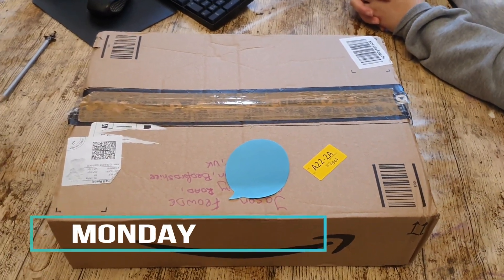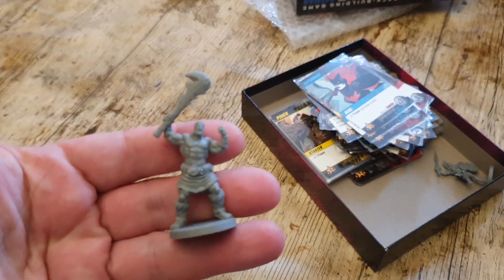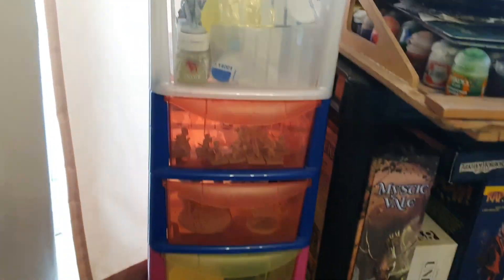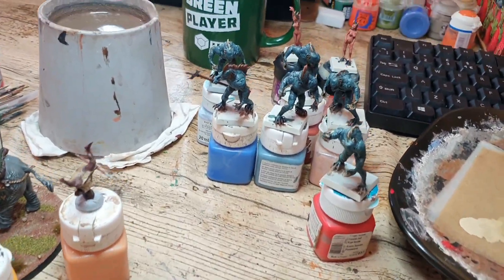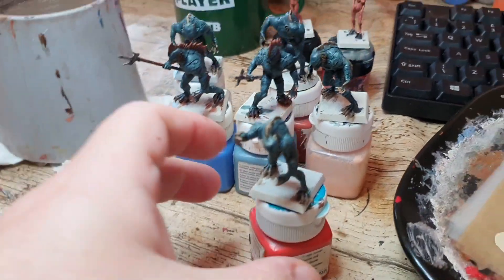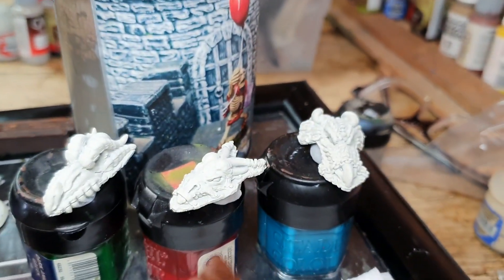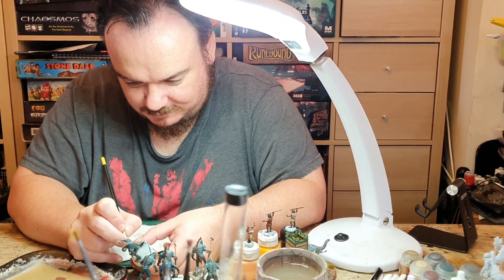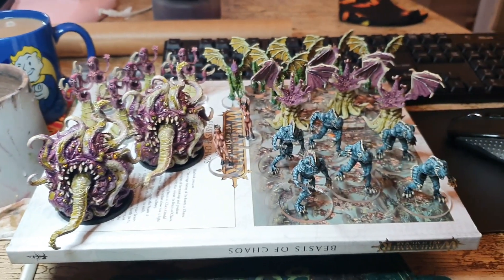Painting Knights Commission Diary ; Week 1 ( 26- 10 - 2020 to 30 - 10 -2020 )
in our first episode we show some behind the scenes stuff that goes on at a commission studio !